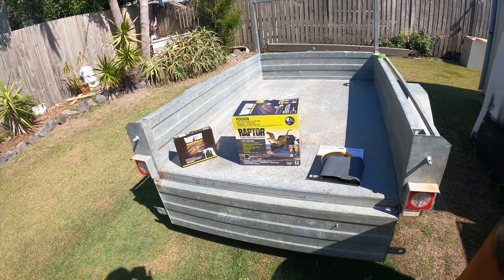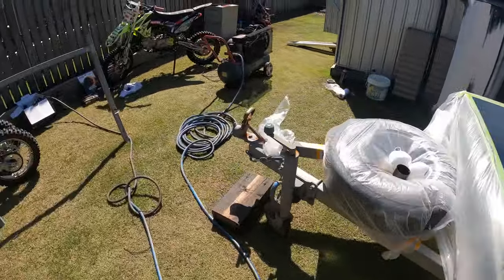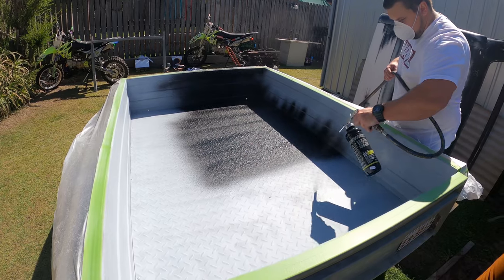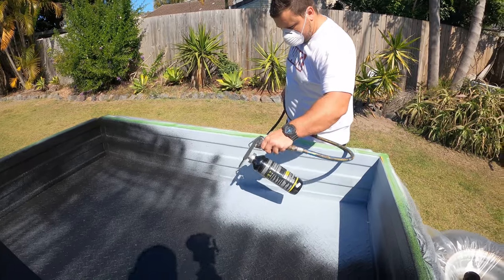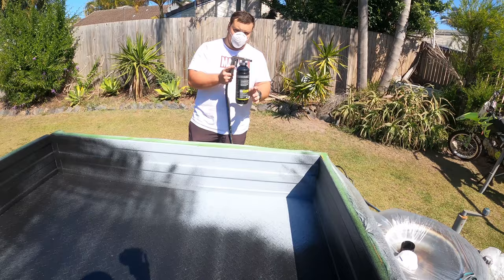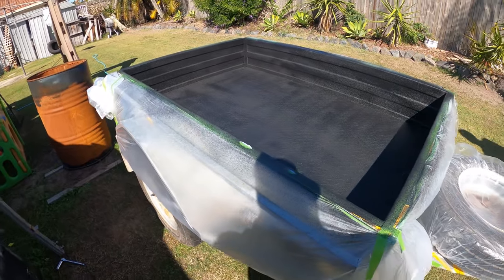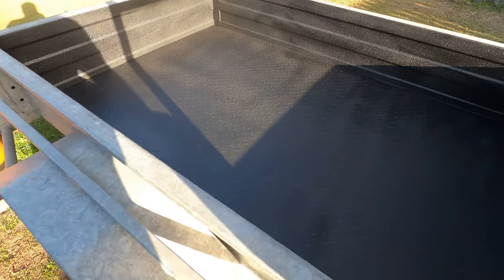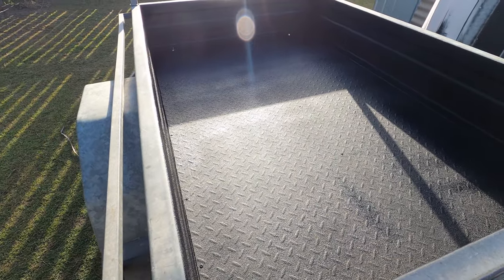Raptor liner on my trailer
This is my first time spraying painting anything like this haha as you will see I'm no expert but this raptor liner is a really good product and I will definitely be using it in the near future